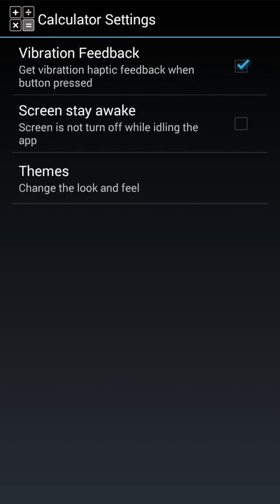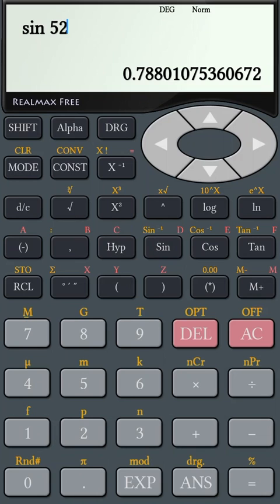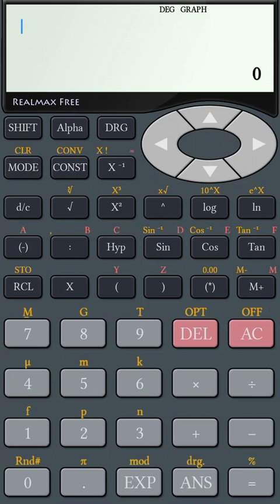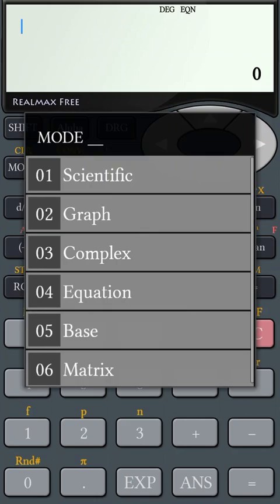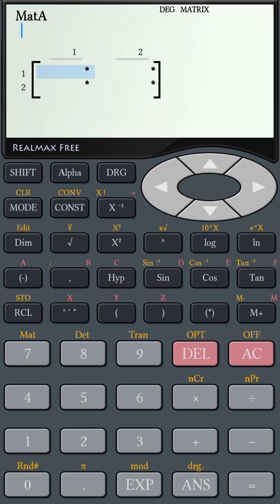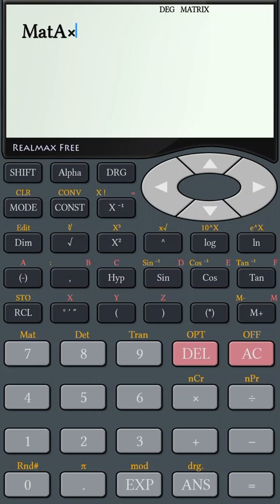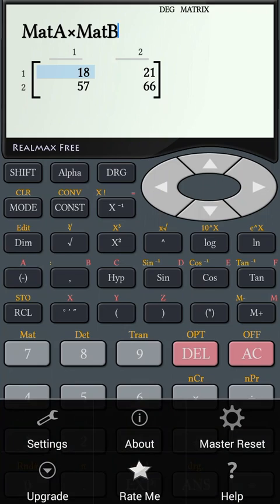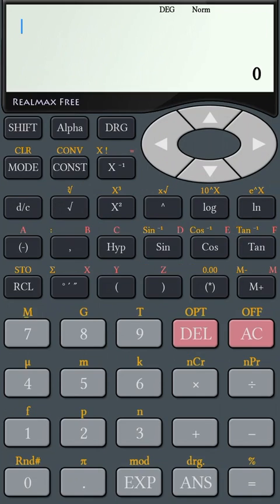RealMax Scientific Calculator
Scientific Calculator for android